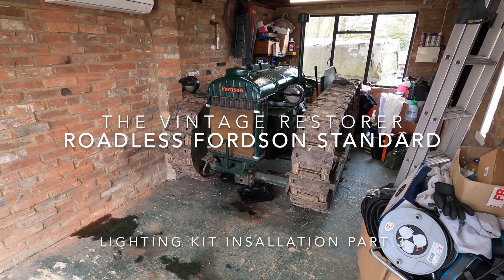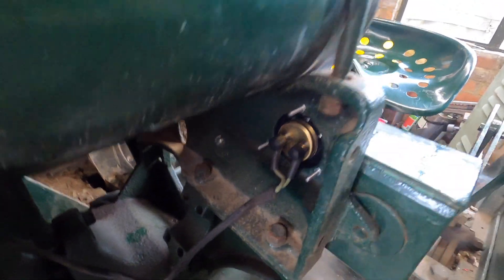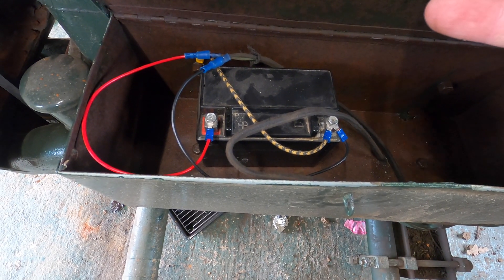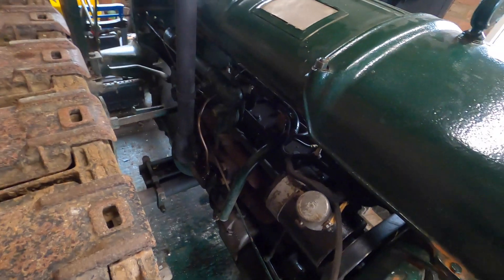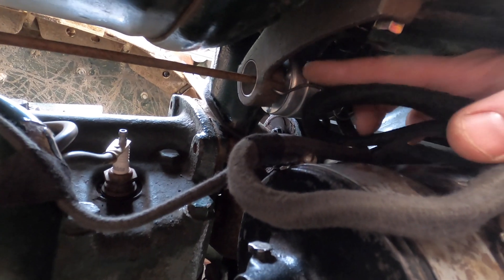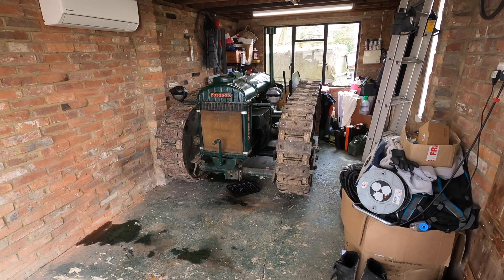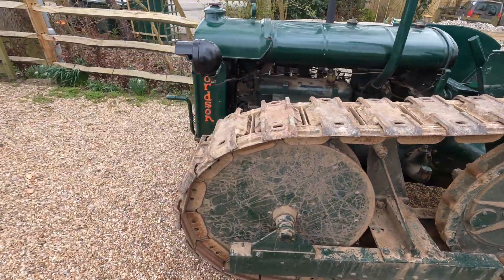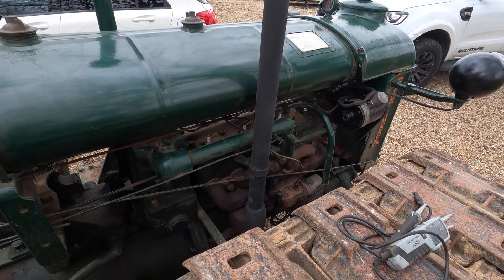Roadless Fordson Standard Lighting Kit Part 3 4K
Final installation of the lighting kit on the Roadless Fordson Standard. Running the lighting kit for the first time and testing the output from the dynamo.